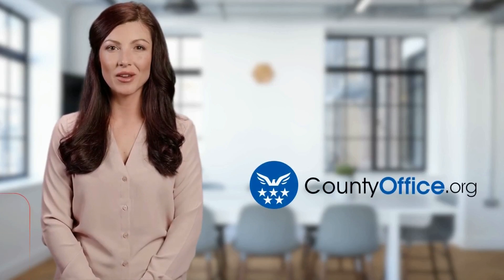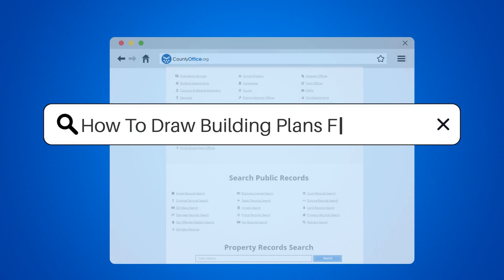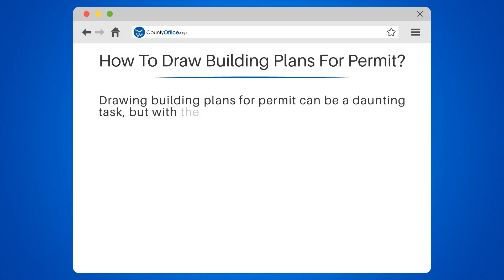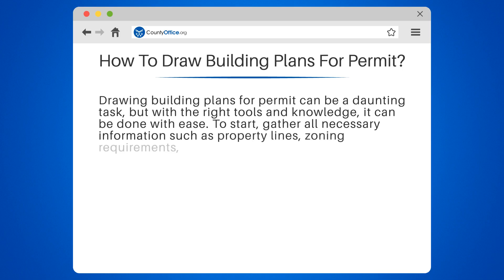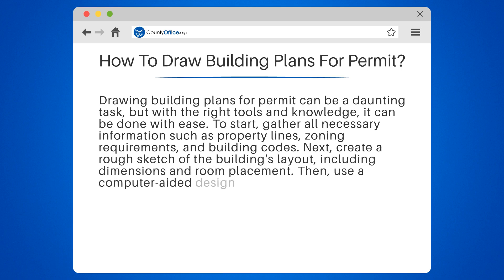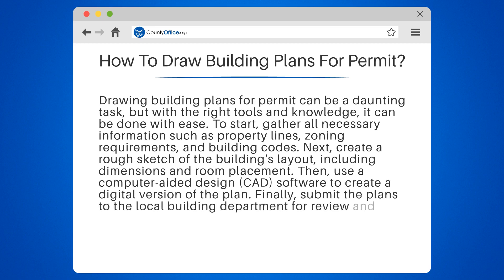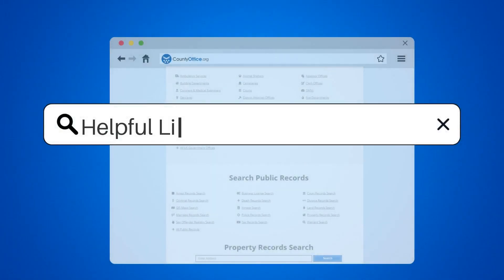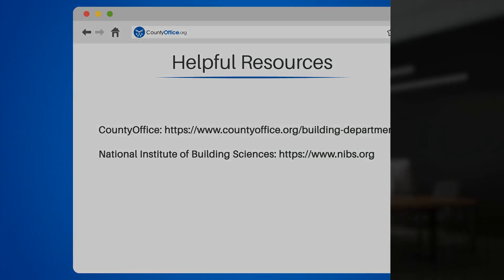How To Draw Building Plans For Permit? - CountyOffice.org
How To Draw Building Plans For Permit? IN this tutorial video, we'll guide you through the process of drawing building plans for permit. Drawing building plans can be a challenging task, but with the right tools and knowledge, you can create accurate and up-to-date plans with ease.

We'll start by explaining the necessary steps to gather all the essential information, such as property lines, zoning requirements, and building codes. Next, we'll show you how to create a rough sketch of the building's layout, including dimensions and room placement. We'll then introduce you to computer-aided design (CAD) software, which you can use to create a digital version of the plan. Finally, we'll guide you through the process of submitting the plans to the local building department for review and approval.

To make the process even more accessible, we've included helpful resources such as CountyOffice, which provides a comprehensive list of building departments across the United States, and the National Institute of Building Sciences, which offers valuable information on building codes and standards.

Whether you're a professional architect OR a DIY enthusiast, this tutorial video will provide you with the necessary tools and knowledge to create accurate building plans for permit.